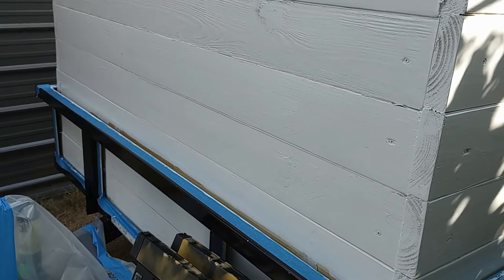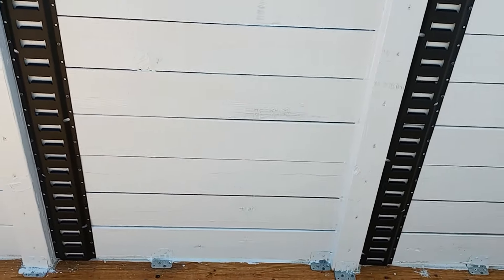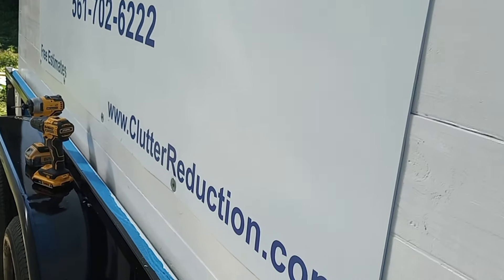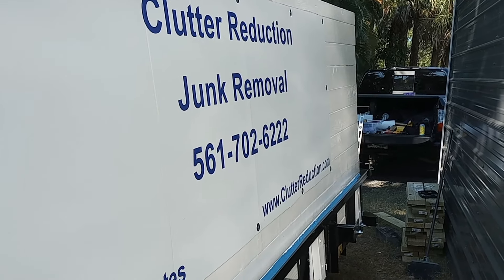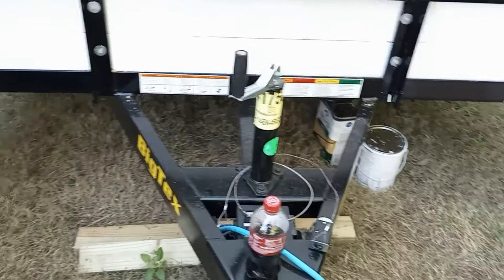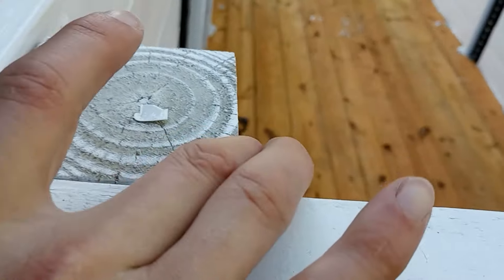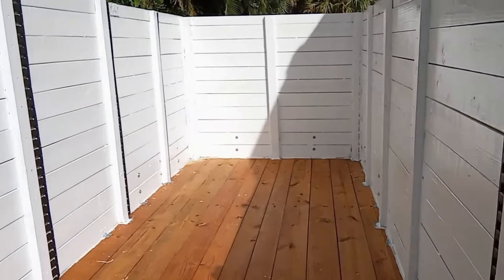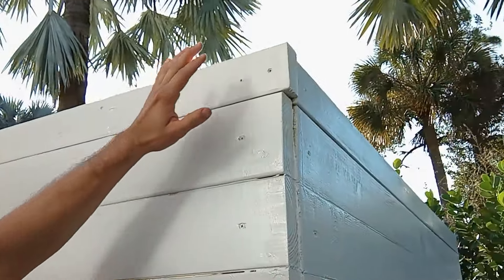Building A Trailer For Junk Removal- Part 2 + Costs